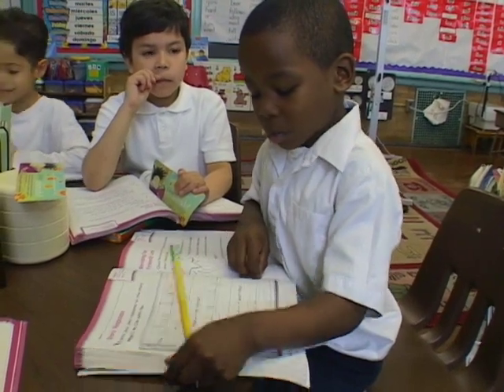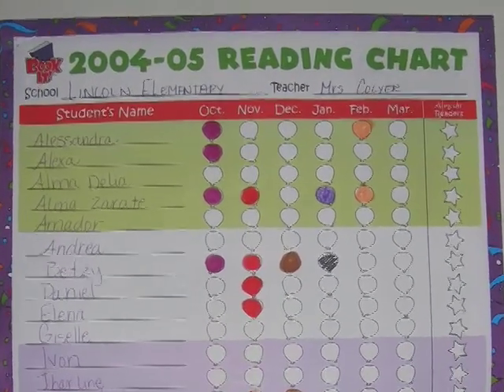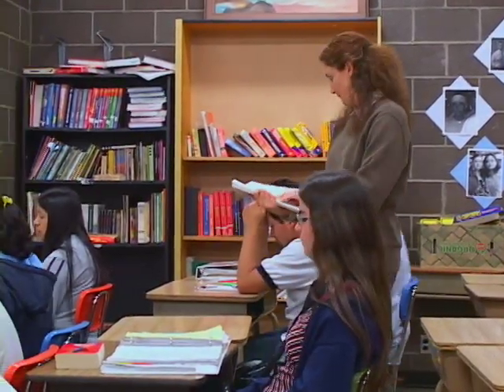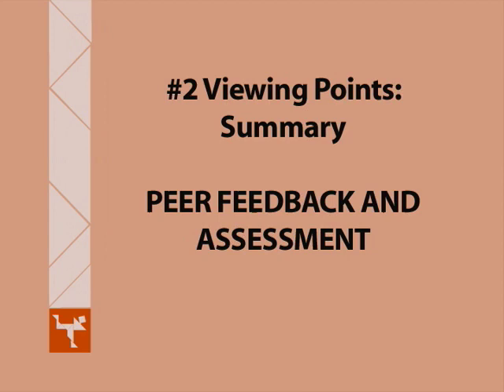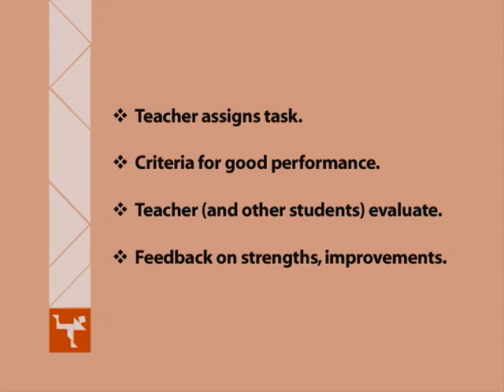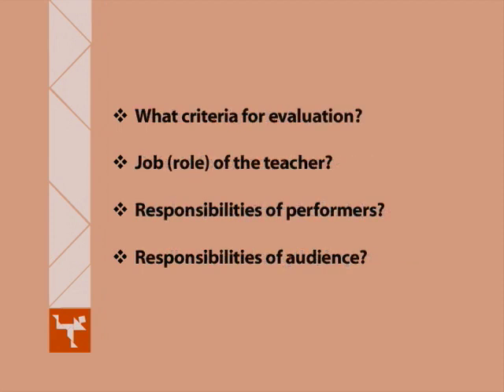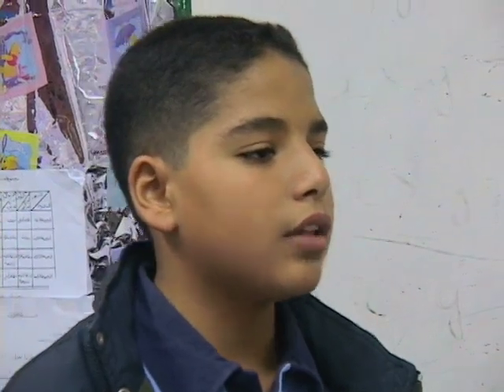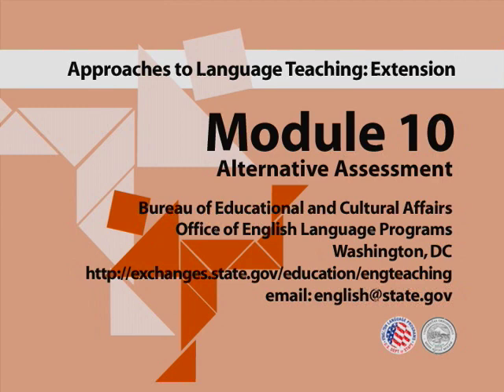Shaping the Way We Teach English: Module 10, Alternative Assessment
Alternative assessment is a way to directly evaluate learners' language skills. A paper-pencil test shows knowledge about the language. Alternative assessment shows learners' ability to use the language.

There are many reasons for using alternative assessment techniques. With alternative assessment:

    * Learners make real use of the target language--in this case English--for an actual purpose.
    * Learners demonstrate the things that they have learned in class.
    * Learners take responsibility for and self-direct some of their own learning.
    * Learners' motivation to learn and use the target language may increase.
    * And, alternative assessment provides students with an opportunity to directly display their progress to others in their school and community, and to family members.

An innovative offering from the Office of English Language Programs, Shaping the Way We Teach English, is a 14-module teacher training video series developed and produced in cooperation with the University of Oregon.